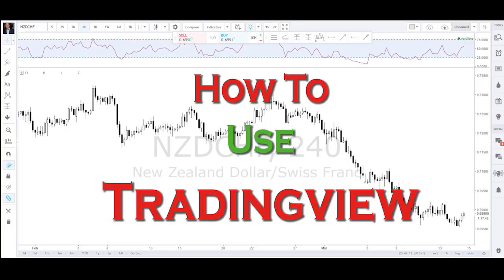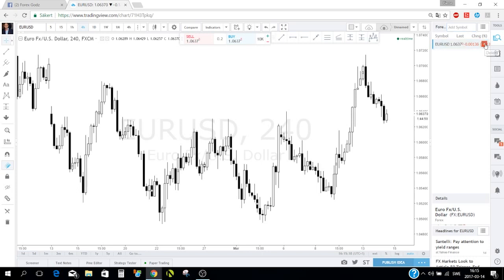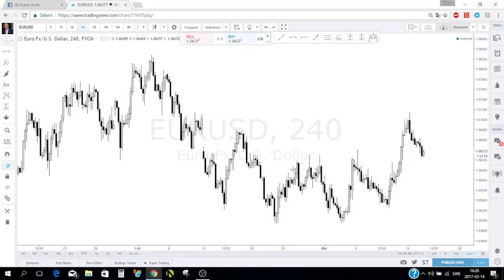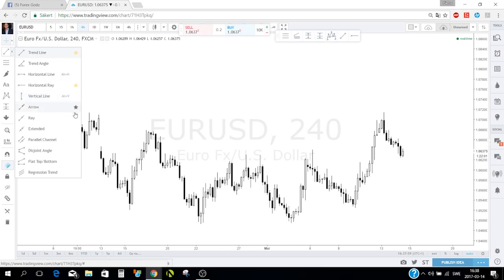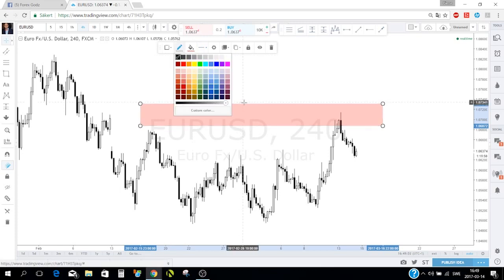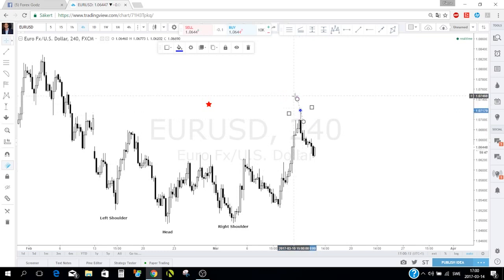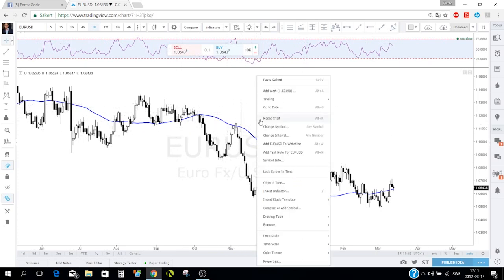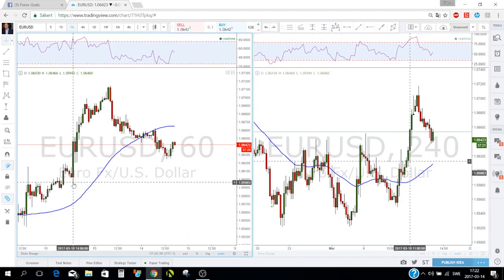Mastering Tradingview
Got a request about doing a video about how to use Tradingview.com. So we had a live session about that. And here is the recording.